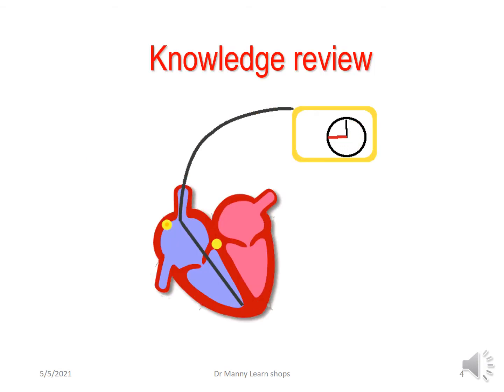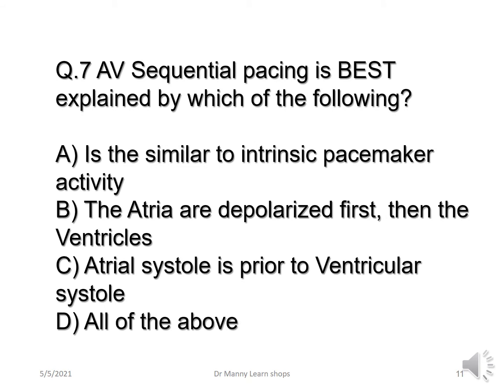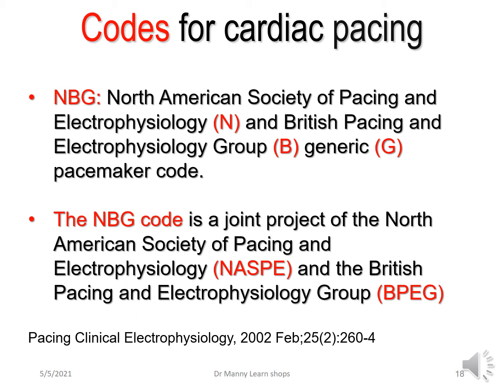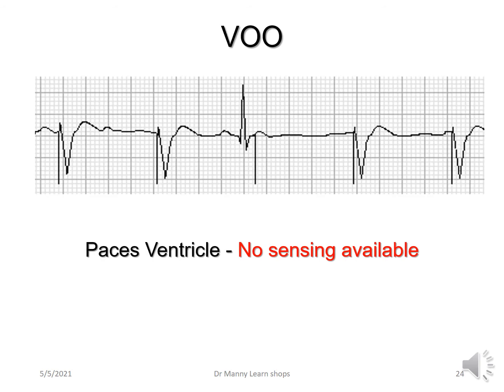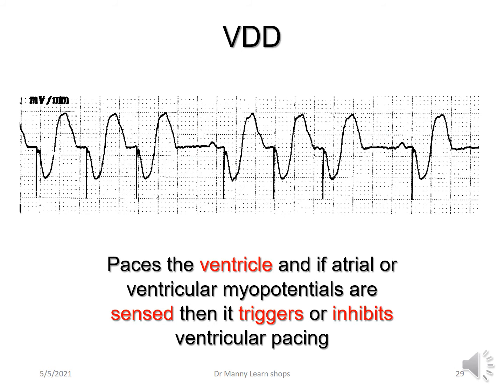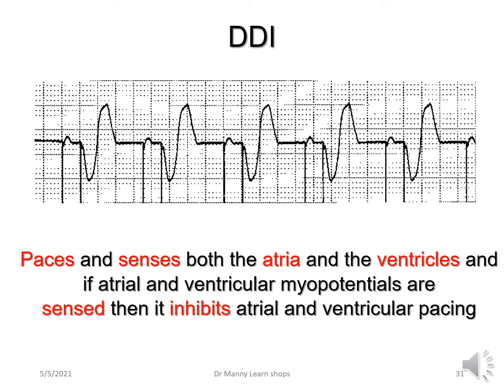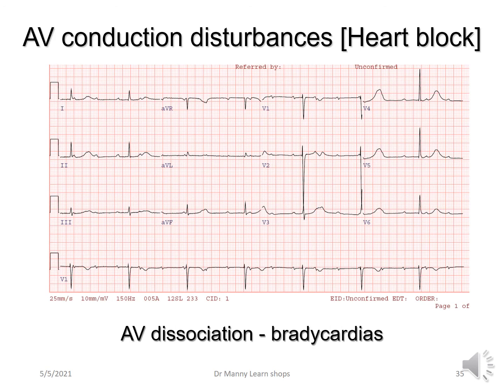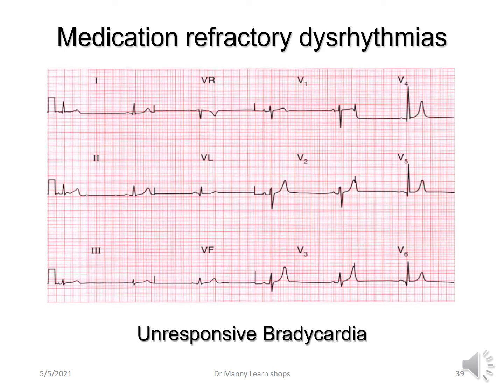Dr. Manny Learnshop: Temporary cardiac pacing Part 2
This Dr. Manny Learn shop will review the NBG Pacing codes, selected Pacing modes, and then rationale for temporary cardiac pacing